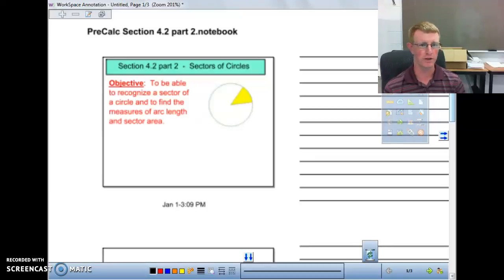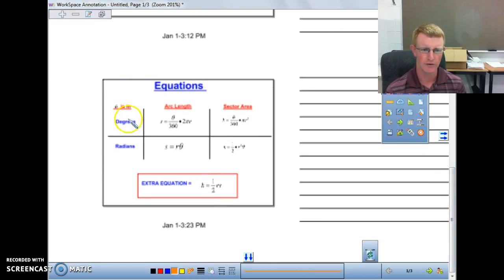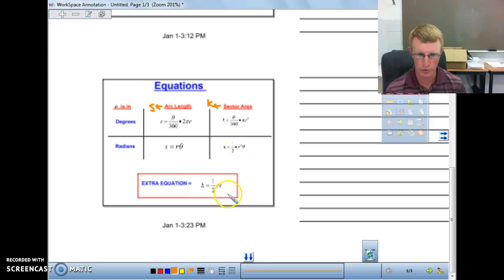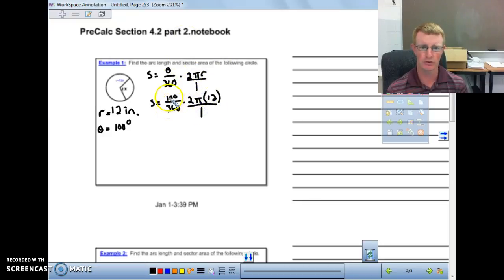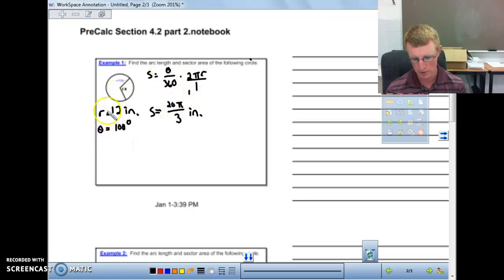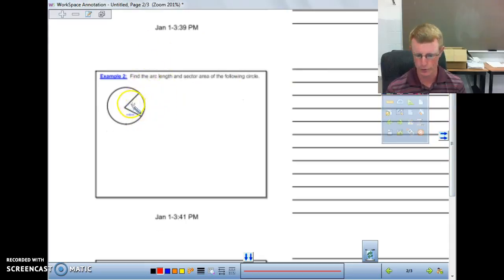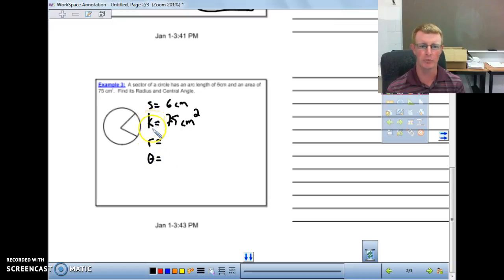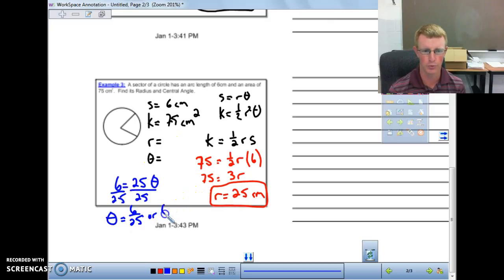Pre Calc 4.1 Part 2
Area of Sector and Arc Length